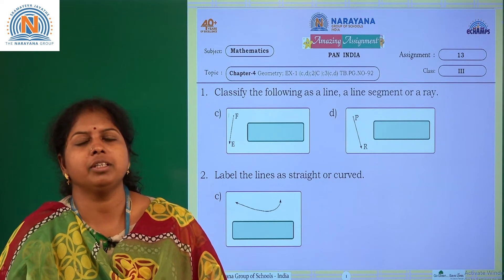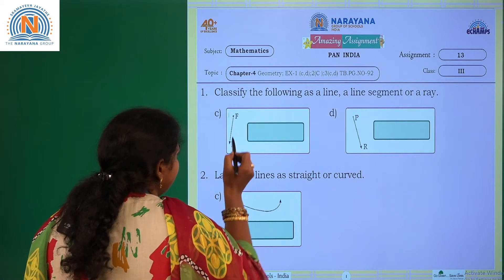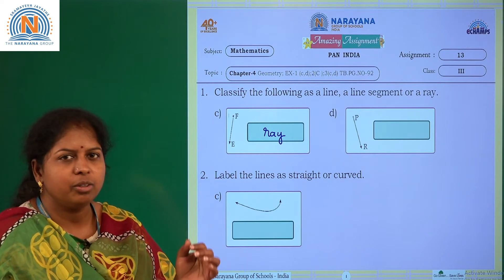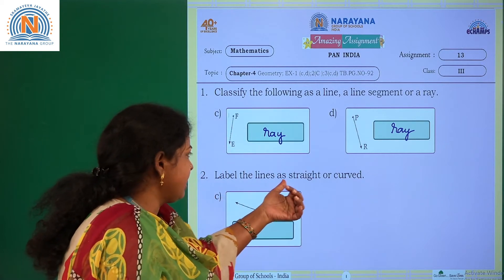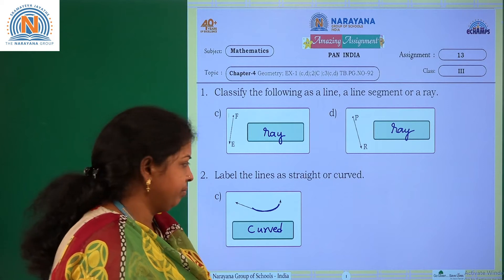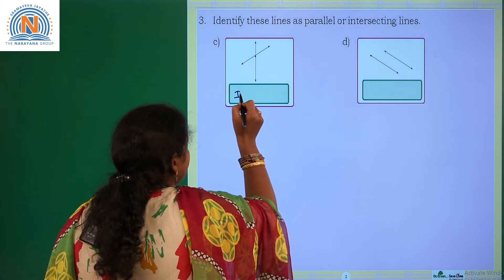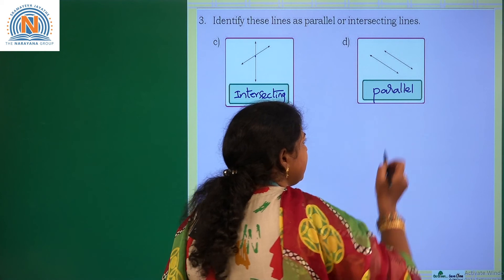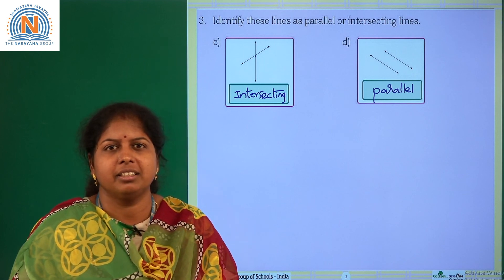4TH DEC AP CLASS III MATHS AMAZING ASSIGNMENT KEY